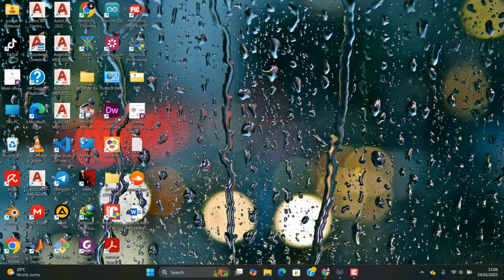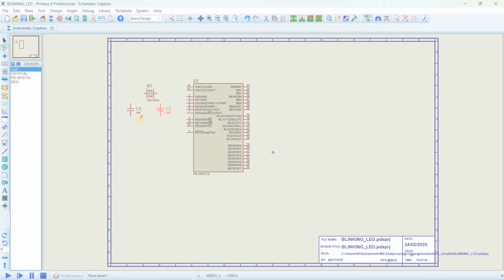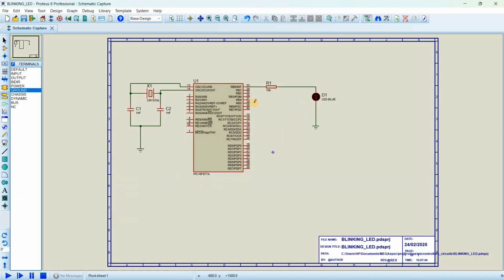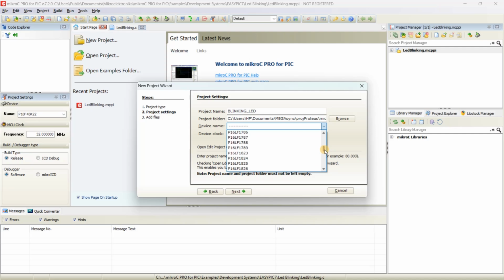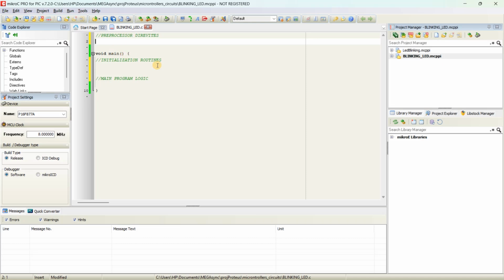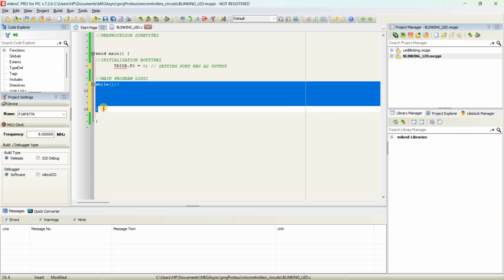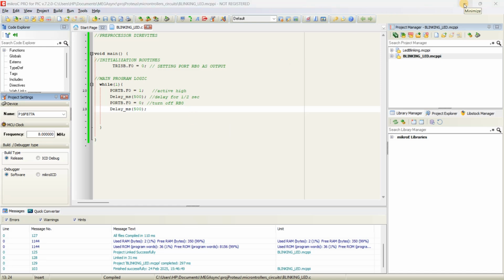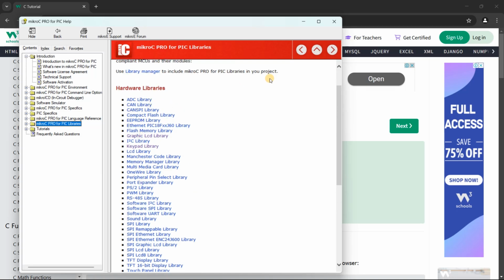02 BLINKING LED/ HELLO WORD PROJECT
Step into the next level of microcontroller fun with this hands-on tutorial on creating a blinking LED circuit using a PIC MCU! In this video, you'll discover how to design and simulate a simple yet essential circuit that brings your LED to life, making it blink on command.

✅ Circuit Design: Learn to set up and simulate your blinking LED in Proteus.
✅ Code Walkthrough: Follow a step-by-step guide to write and upload the code using mikroC PRO.
✅ Practical Insights: Gain tips on troubleshooting and optimizing your circuit for flawless operation.
✅ Real-World Application: See how this foundational project can lead to more complex microcontroller designs.
Perfect for beginners and seasoned makers alike, this video is your gateway to mastering PIC microcontroller circuits. Happy tinkering!